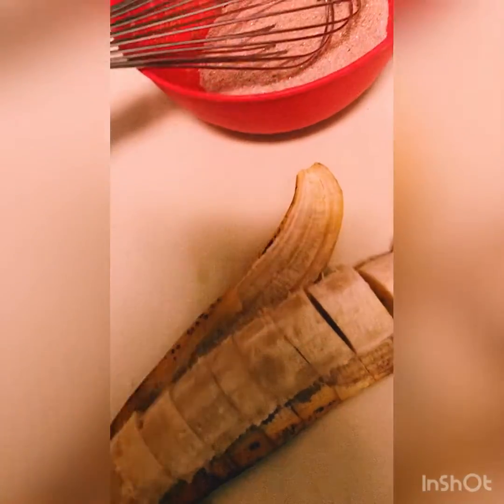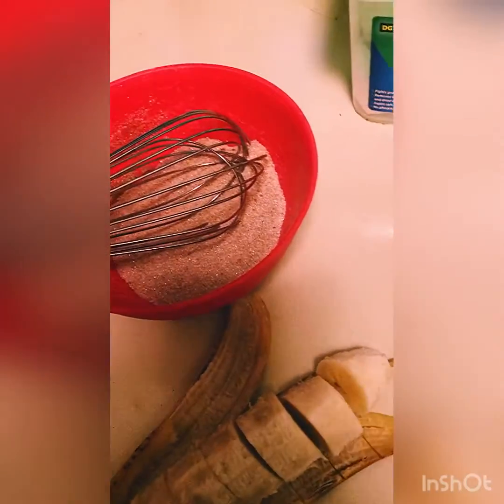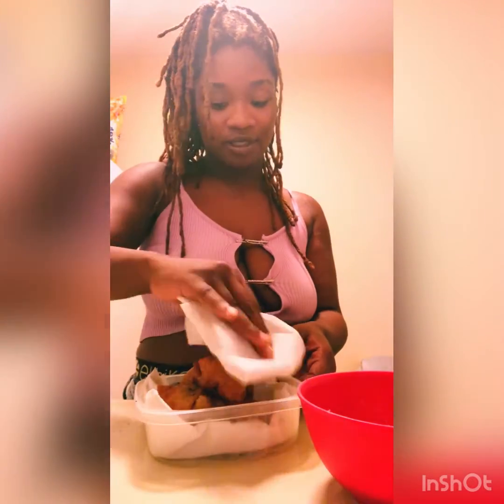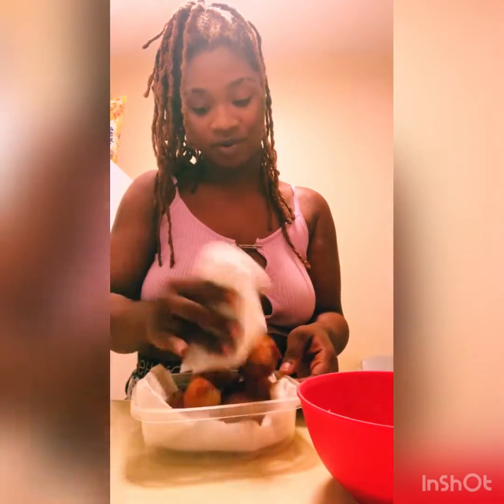I FINALLY dye my HAIR ( ends up ugly)